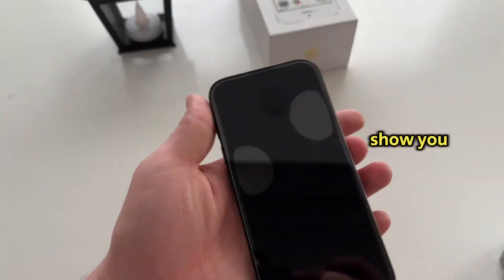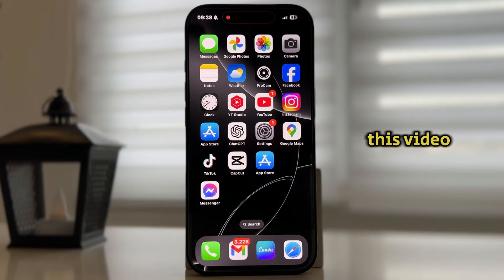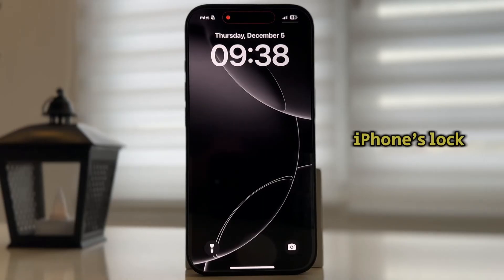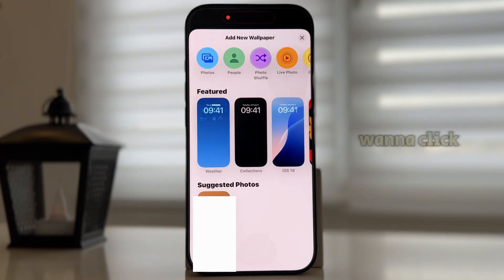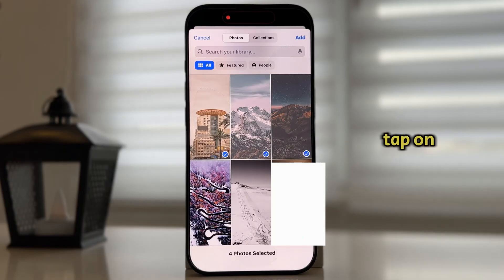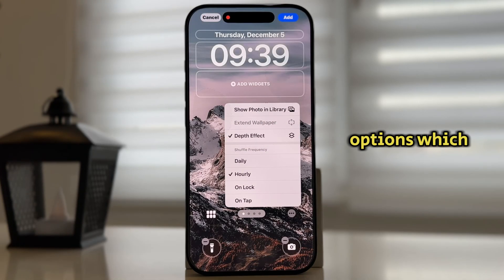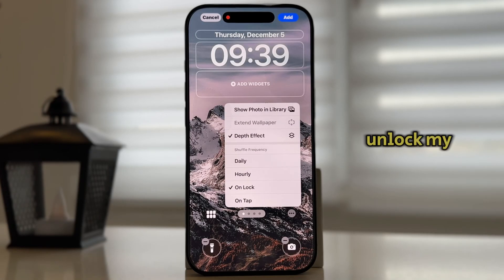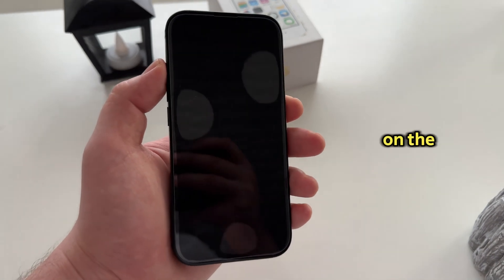How To Put Multiple Pictures On Lock Screen iPhone 2025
In this video, I'll guide you step by step on how to create a dynamic and unique lock screen with multiple photos on your iPhone! Whether you want your wallpapers to change daily, hourly, or every time you lock and unlock your device, this tutorial has got you covered.